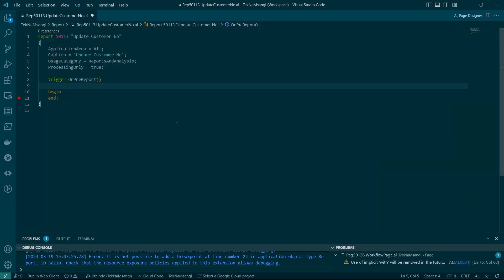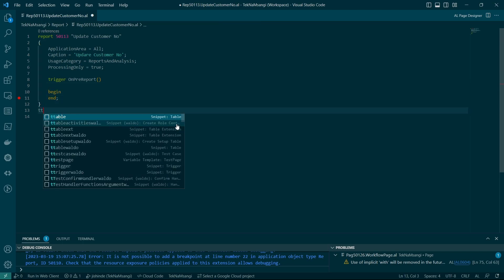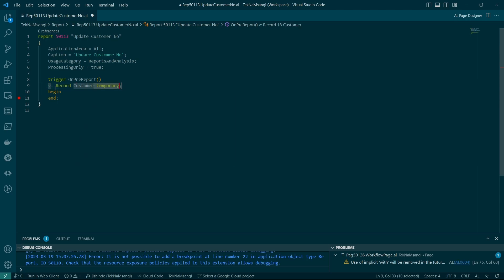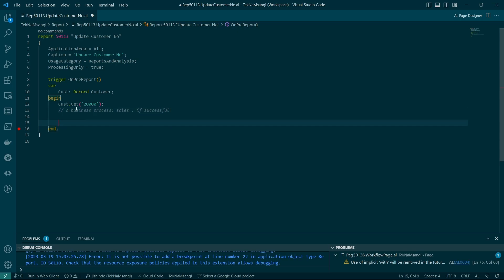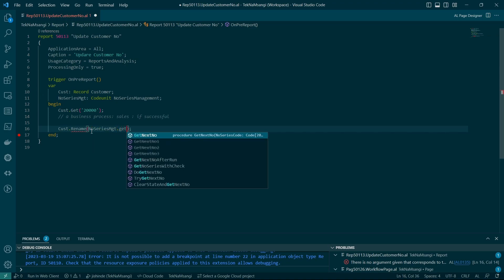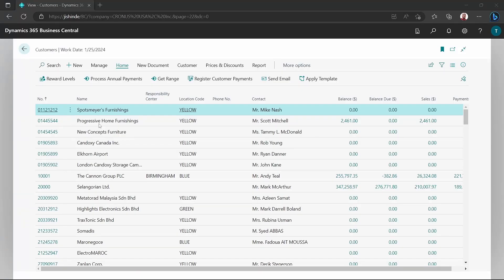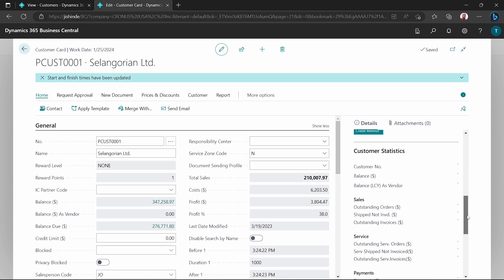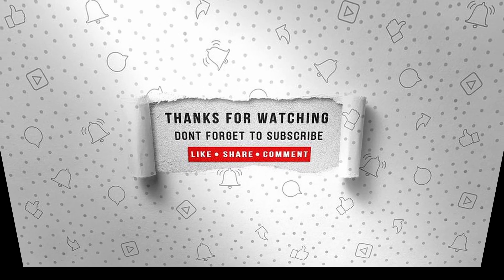How to Update Your Primary Key in Microsoft Dynamics 365 Business Central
Are primary keys cast on stones? Certainly not, at times, we find ourselves in a situation that requires us to modify the primary key of records in business central. This could be either master tables or other table types. an exception is Business tables such as purchase header that contain contract information which should not be changed for future reference.

For example a permanent employee could have a different primary key compared to a temporary one or the one on probation and in his case a functionality to create a primary ley for the new update is necessary.

In this video, we will update a customer's primary key in business central.

Contents.